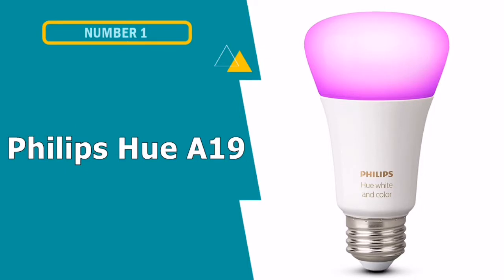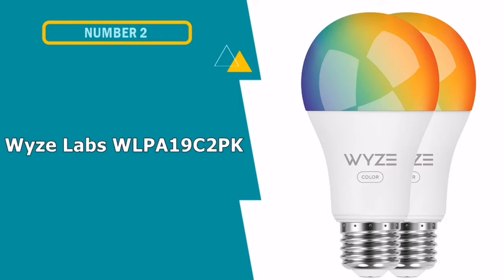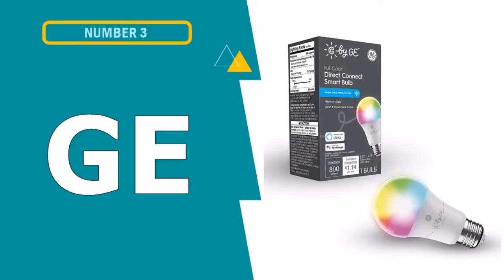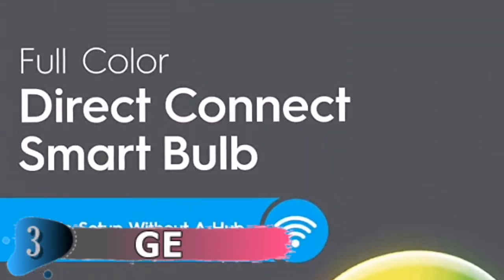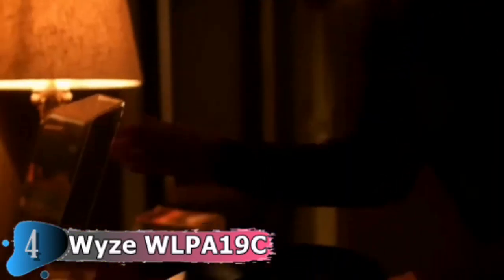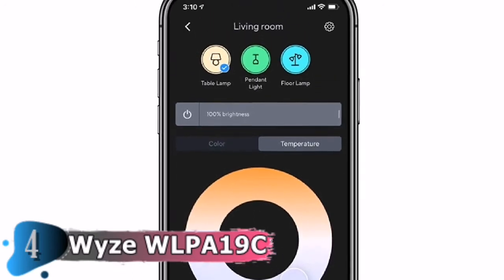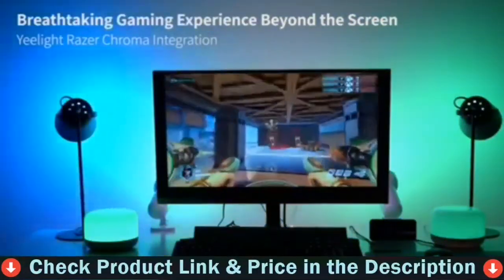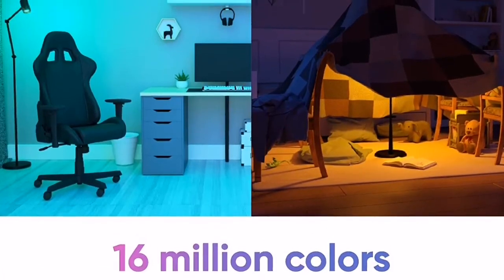🔥 Best Smart Bulb in 2022 ☑️ TOP 5 ☑️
Are you Searching for best smart bulb? If you want to buy best smart bulb, we think this list will be very helpful to you.

"Here Are The Top 5 Best smart bulb"

In this smart bulb reviews, We have selected the best smart bulb for the money. Our team analyzes lots of best smart home light bulbs and expert's suggestions to make the best smart home light bulbs. We update our top 5 outdoor smart bulb list in regular basis, so If you choose from our picks, than you can be rest assured that you are buying the best smart bulbs for home assistant on the market available.